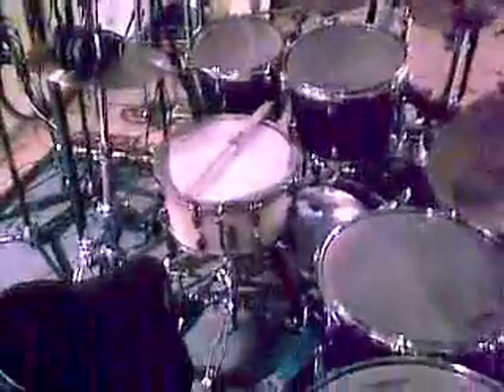Tacere in Studio 2009 - Drum recordings 1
In this video clip we're having a look at the drum setup we're using for the drum recordings of the upcoming new (2nd) TACERE album.